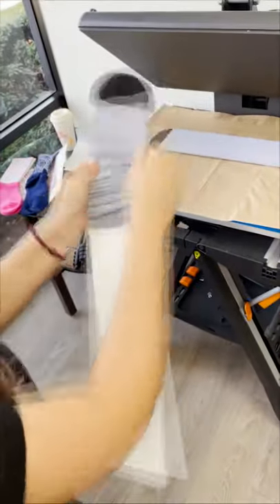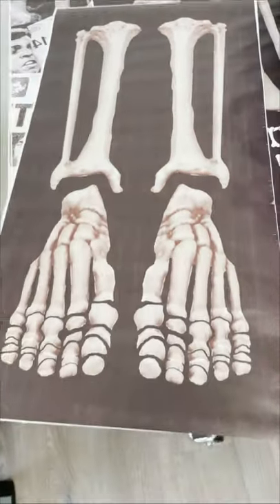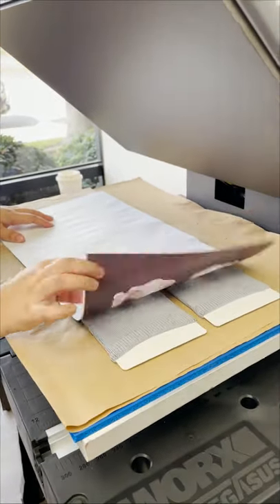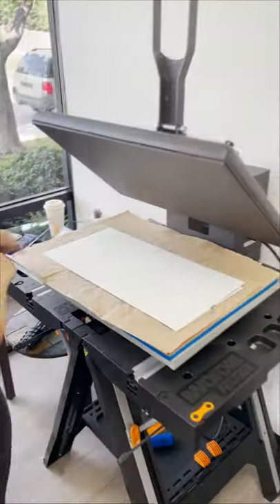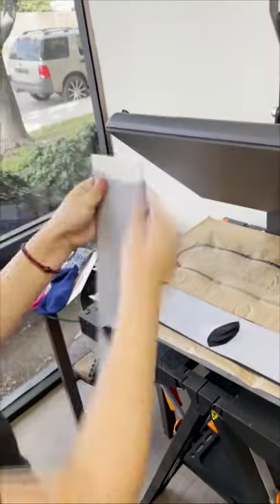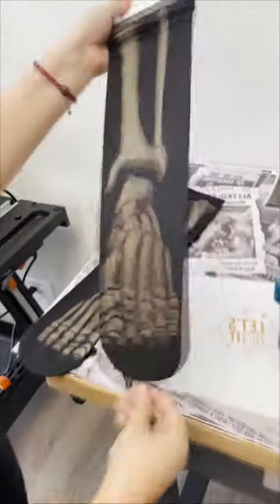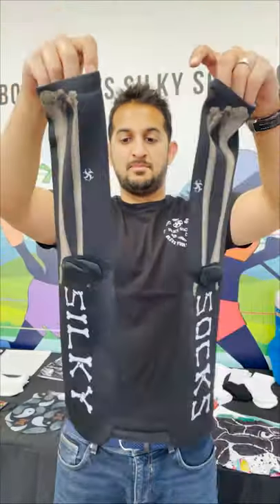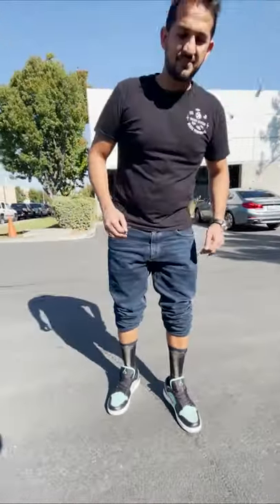Sublimating Spooky Black Dress Socks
We got some Silky Bones dress socks today... just in time for the Halloween season! 💀🎃🧦

Bless your Businesses and thank you for tuning in! :)